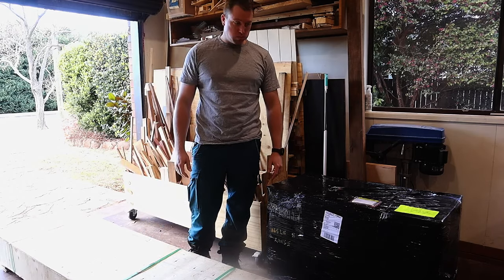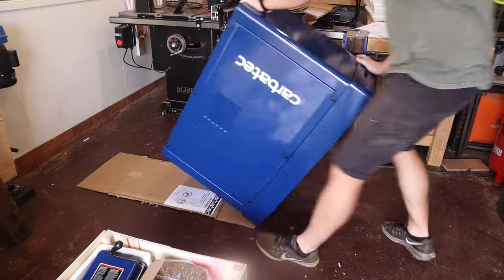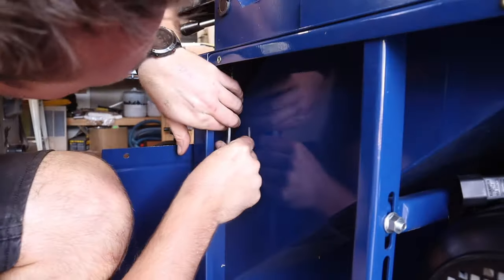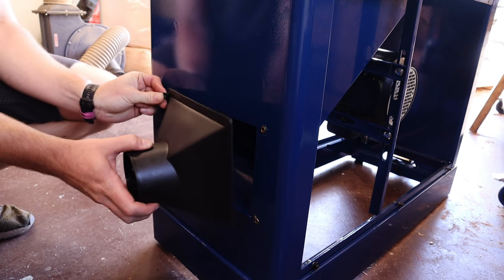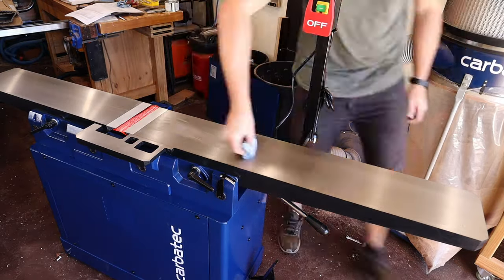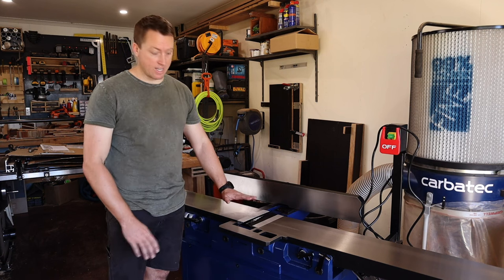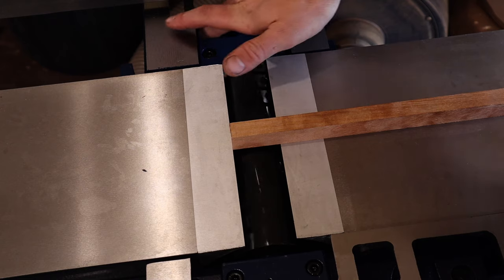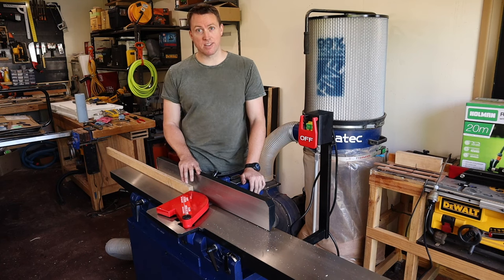Un-boxing and Setting Up A Parallelogram Jointer // Carbatec JN-X200C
A very exciting day in the workshop today as I un-box, set up, and start to use my brand new 8" helical head jointer. This jointer is a @Carbatec JN-X200C model but the set up principles are the same for any other parallelogram machine.

Links

My favourite tools and equipment
Pika Pencil
Jointer Safety Paddles
Pony Jorgensen Parallel Bar Clamps
Freud Glue Line Ripping Table Saw Blade
Diablo Fine Finish Crosscut Table Saw Blade
Freud 8in SuperDado Stacked Dado Set
Stanley FatMax 8M Tape Measure
3M Worktunes Connect Bluetooth Hearing Protection
RZ M2 Dust Mask
Clamping Squares
Empire 16in Combination Square
Bahco 150mm Combination Square
Eclipse Dead Blow Soft Face Hammer
Titebrush Glue Applicator
Stanley Chisel Set